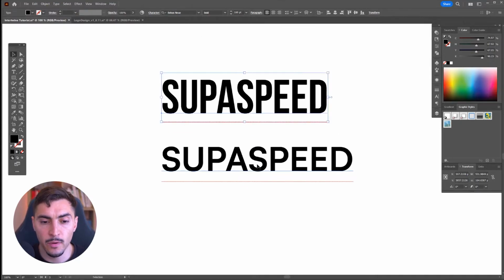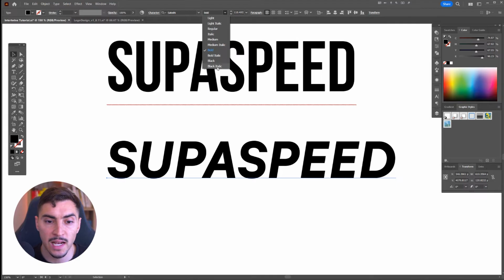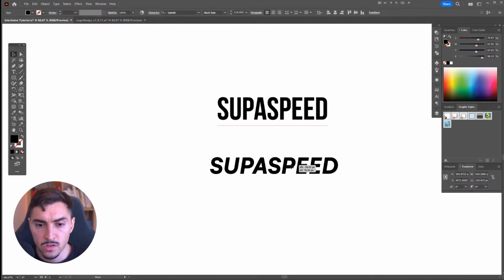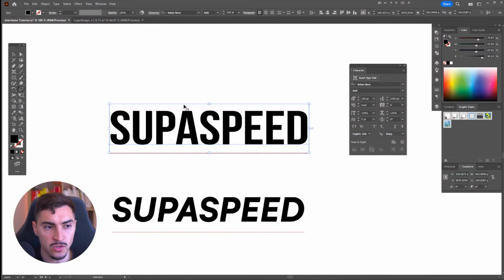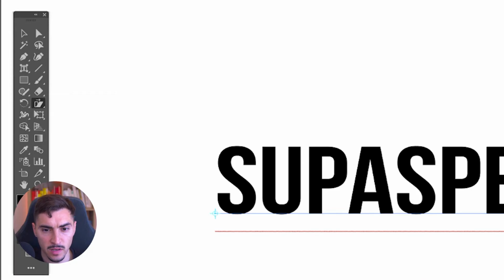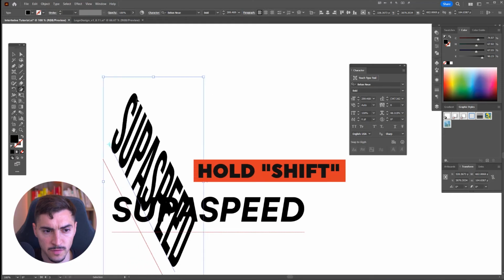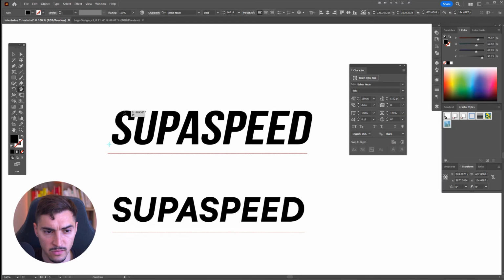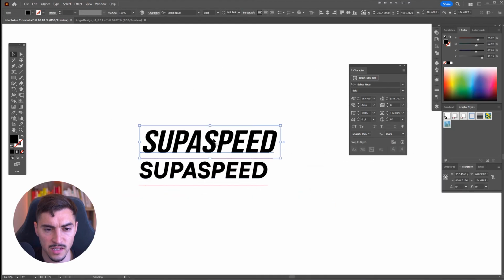How to Italicise text in Illustrator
Here is a quick way to italicise text in illustrator!